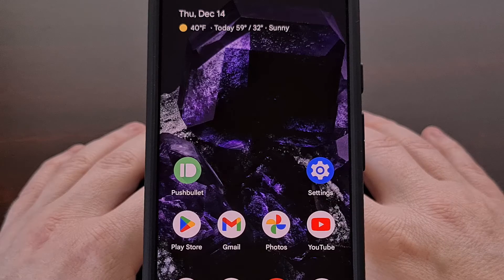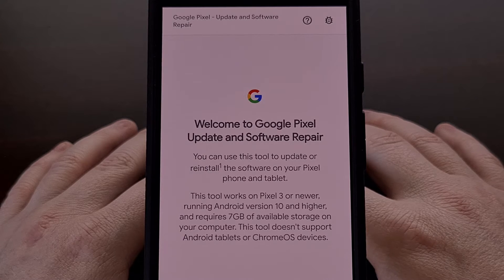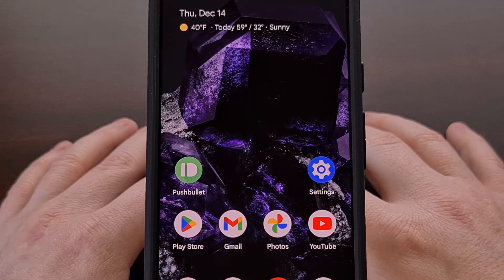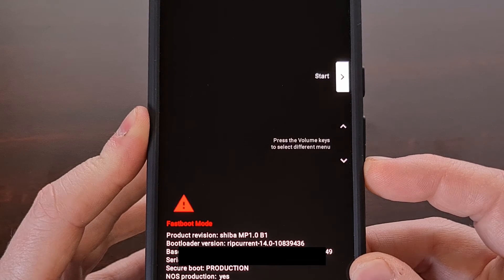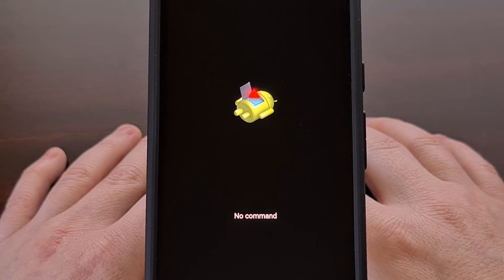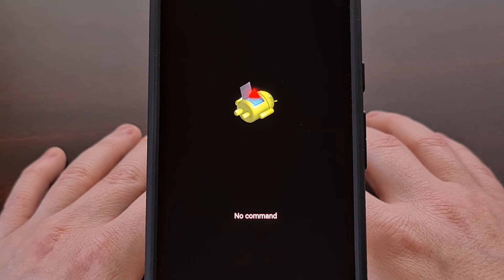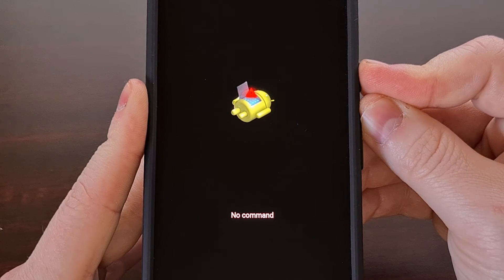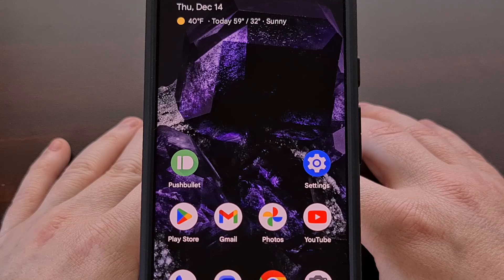Google Pixel 8 Repair Mode: What it is and How to Boot into it?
Google Pixel 3+ devices have a special boot menu called Rescue Mode and I can tell you all about it here in today's video.

Video Description
I have the Google Pixel 8 here and in today's video I'll be talk about what Rescue Mode is, what it's for, and how I personally access this special boot mode. I'll also go over how to exit this mode just in case you tried it out one day but don't actually need to use it for anything.

Rescue Mode is a special menu for Google's Pixel smartphones and tablets that allows you to troubleshoot and repair your device. A big feature that leverages this seems to be a 1st-party repair tool website directly from Google, but it mainly seems to be used for sideloading OTA updates without needing to install ADB or Fastboot tools on your PC.

This feature was launched back in 2016 but has largely gone unnoticed by most people until a couple of years ago.

Here's the website you will use Rescue Mode with.

It will ask you to backup the data on your phone first.
Then connect it to the PC with a USB cable.
And then boot into Rescue Mode so that the website can communicate with the Pixel 8 here.

If you've used the Android Flash Tool website then you'll be familiar with this interface.

So the question is, how do we access Rescue Mode on the Pixel 8 and Pixel 8 Pro?
This process is rather straight forward but it may seem strange to you if you've never accessed Fastboot Mode before.

Because that's the first thing we need to do here.

Now, we cannot interact with the phone using the touchscreen here. So instead we'll be using the hardware buttons.
Volume Up and Volume Down will control which option is highlighted here.
And we will need to press the Power button to select the option that is on the screen.

So we're going to press the Volume Down button a few times until we see Rescue Mode highlighted.
Then we'll press the Power button to boot the Pixel 8 into Rescue Mode.

If you followed all of the steps today and you see a screen that looks like this, then you've done everything correctly.
For some reason, Google has recycled the Recovery Mode splash screen image so be sure to not get this confused.
Hopefully we'll see this image updated in a future release so that it's less confusing.

But this is where you would connect the phone to the PC, open up that Pixel Repair website, and then sideload a new OTA update.
Or calibrate the fingerprint software.
Or even lock the bootloader.

There are a few features offered by the Pixel Repair website that can be useful for those who do not want to install ADB/Fastboot tools on their PC. Or those who cannot due to operating system restrictions.